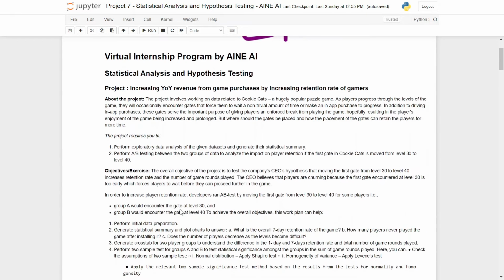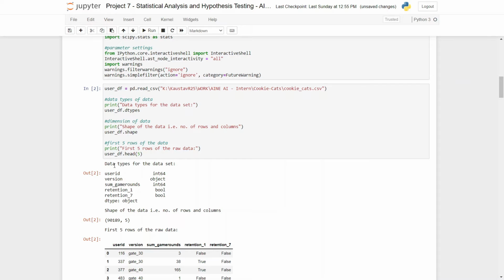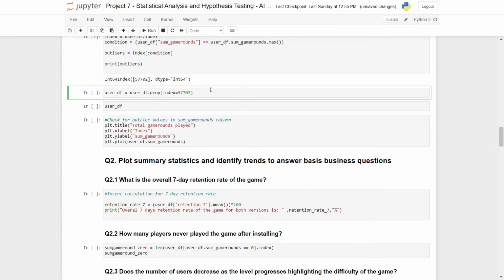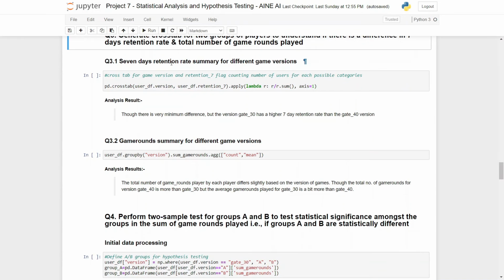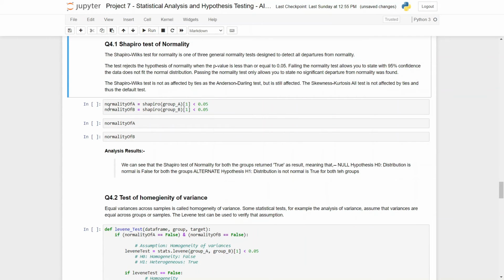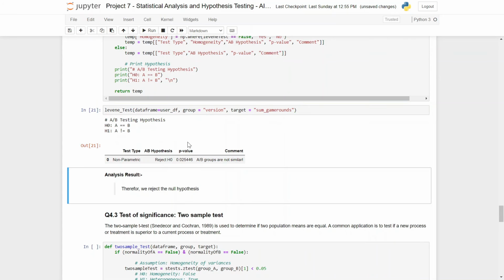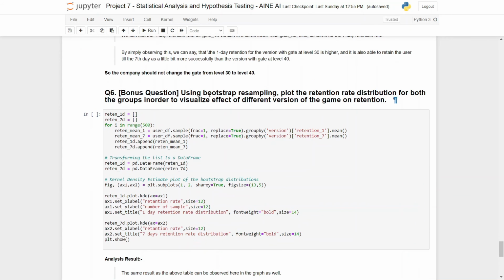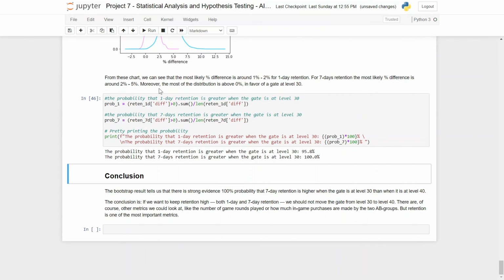Statistical Analysis & Hypothesis Testing | Virtual Internship Program | VIP@AINEAI